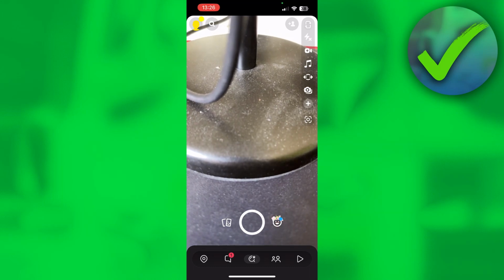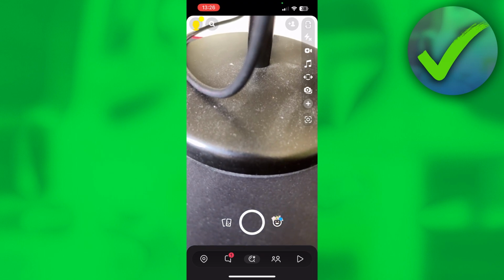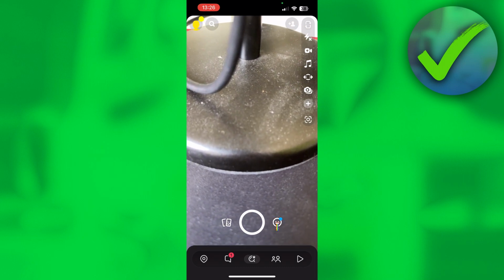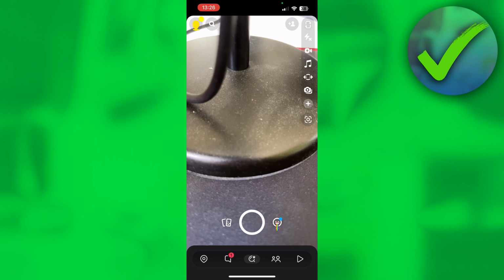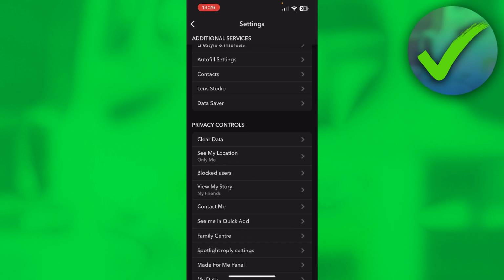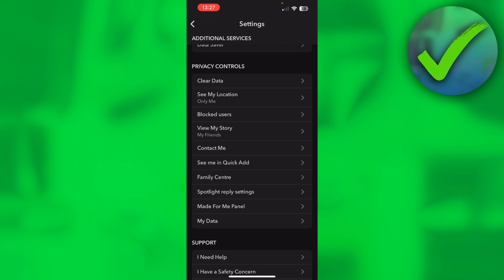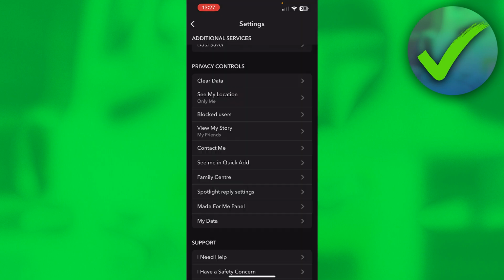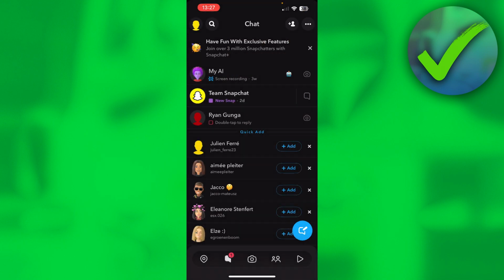How to Unblock Someone on Snapchat (Easy)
In this video I show you how to Unblock Someone on Snapchat in 2025

Do you want to know how to Unblock Someone on Snapchat in 2025? Then I'll show you how to block someone on snapchat easy.

This is a step by step Snapchat tutorial on how can i unblock someone on snapchat and unblock friend on snapchat